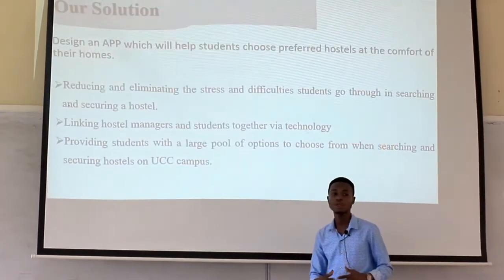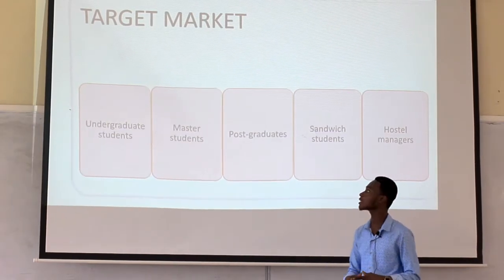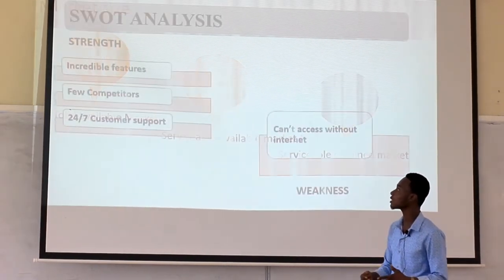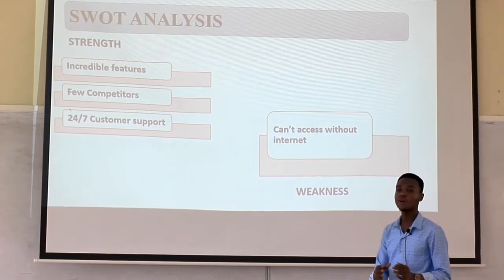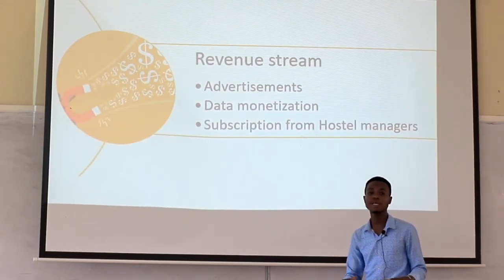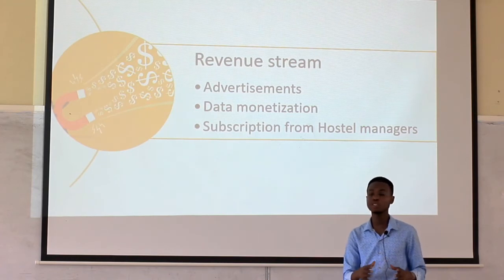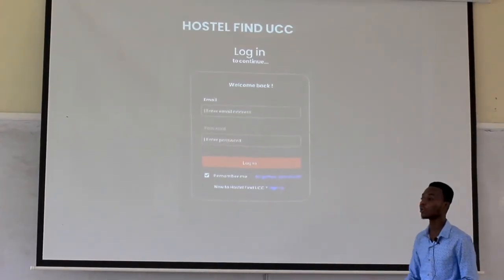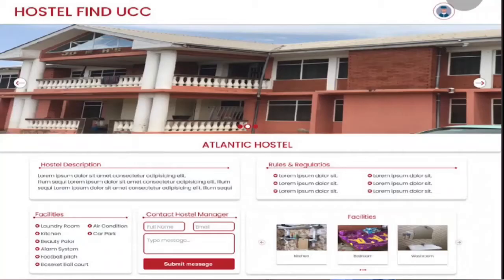Design thinking and Innovations Project